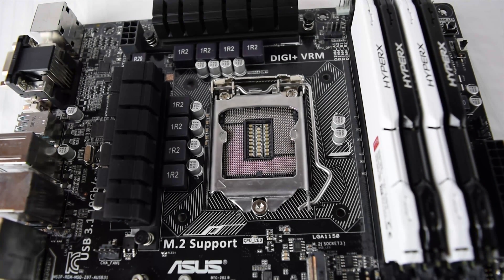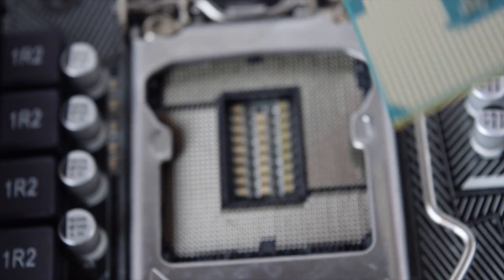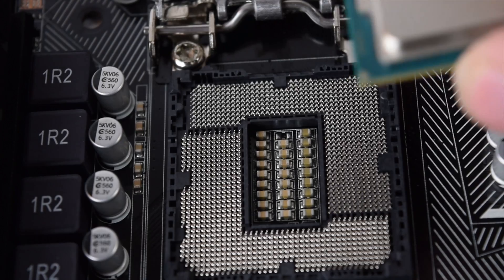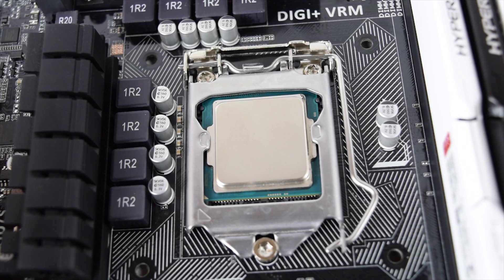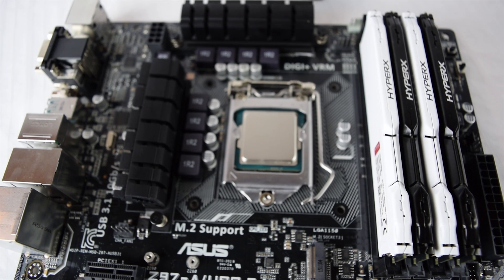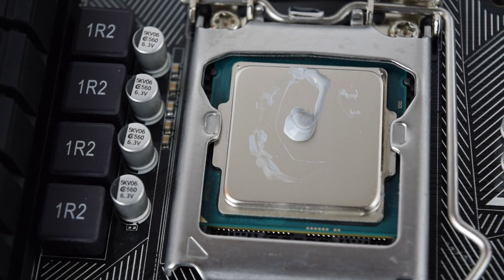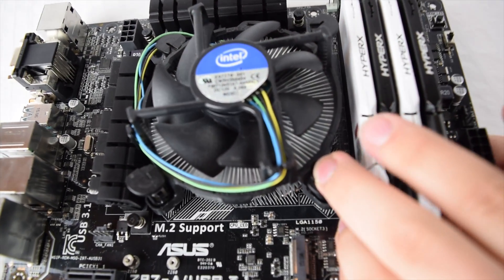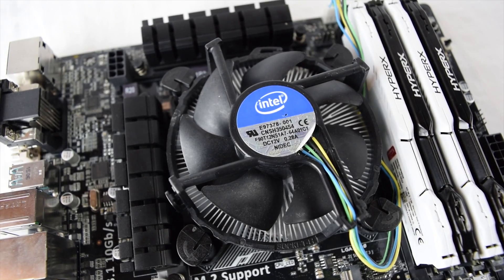Super Simple: How to Install a CPU & Cooler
A simple and easy guide on how to install an Intel CPU as well as a stock Processor Heatsink Cooler and Thermal Paste.

▷Beam: Beam.pro/Beeeyeee